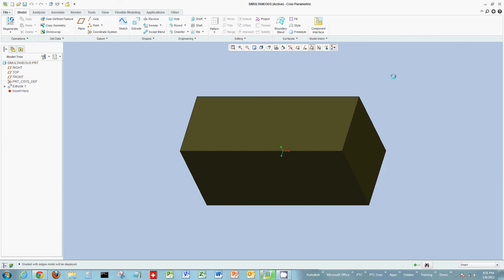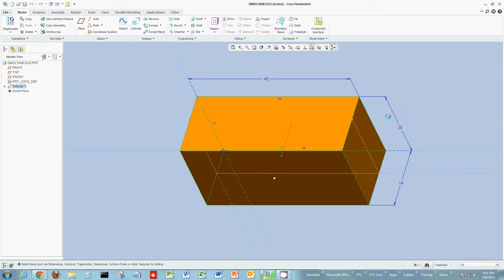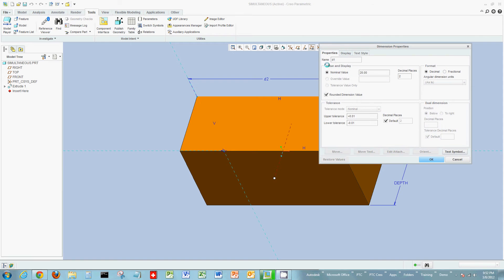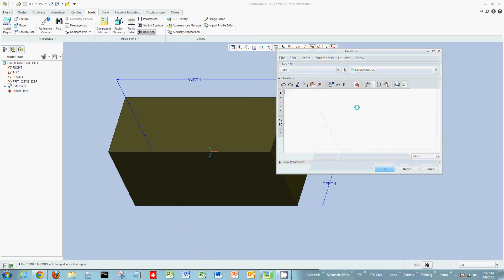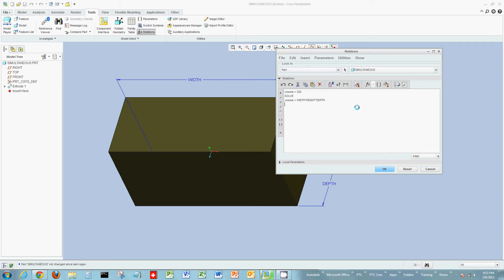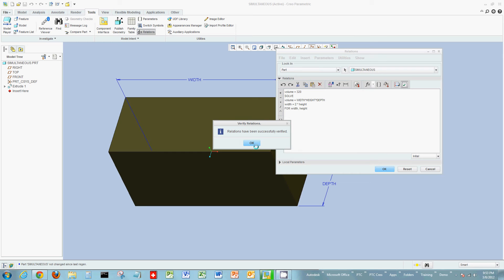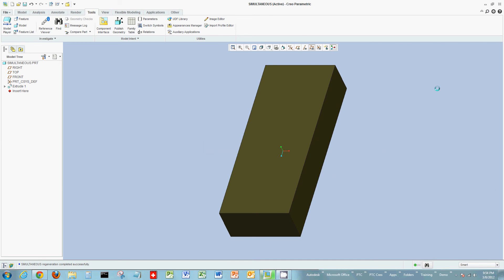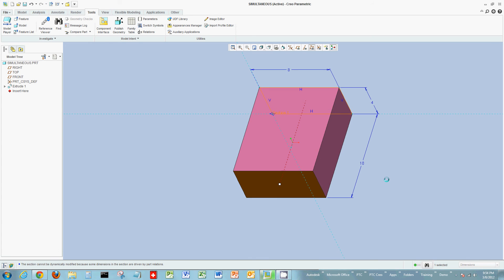Creo Parametric - Adding Simultaneous Relations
Creo Parametric demo on creating relations with a model.